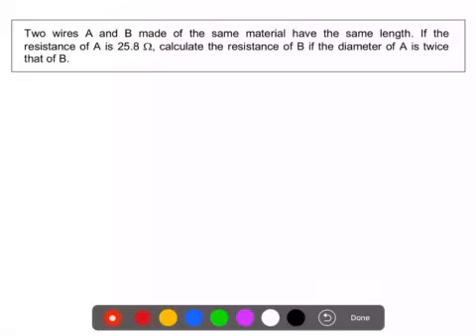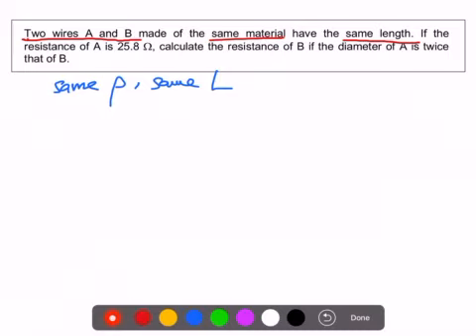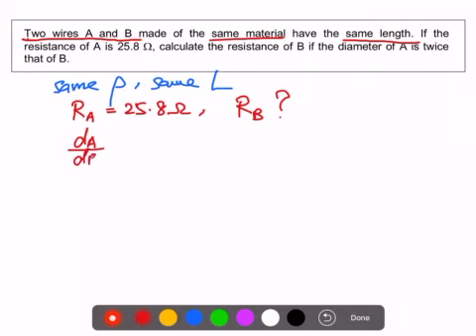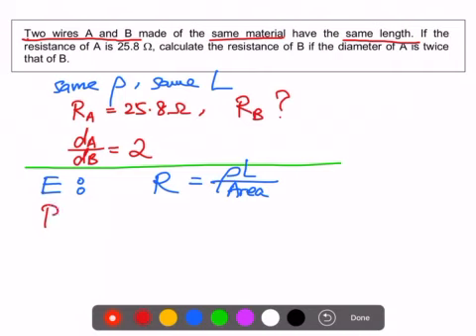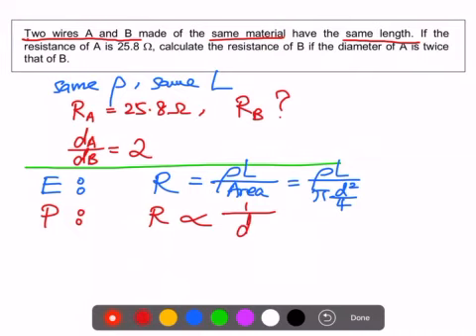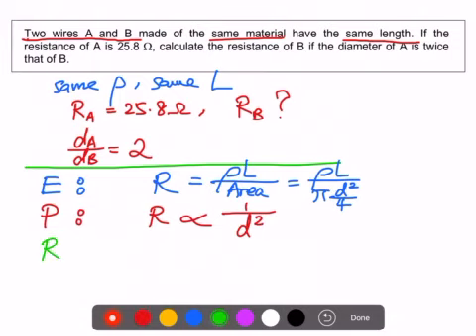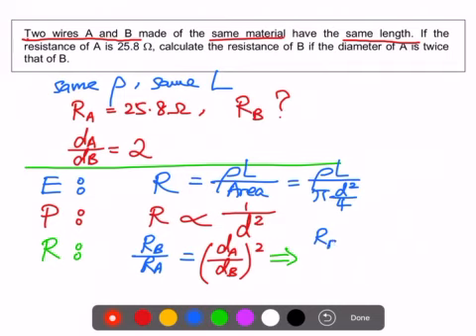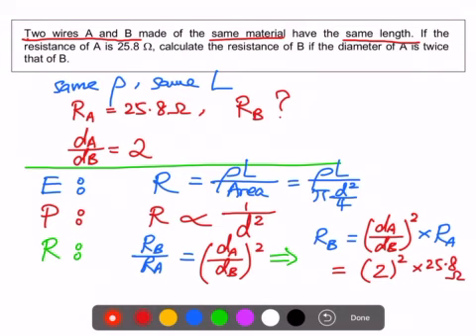EPR Approach: Example 2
To compare resistance of 2 wires with different diameters